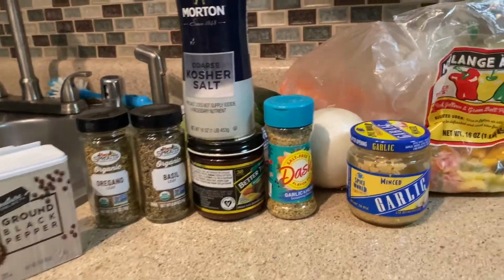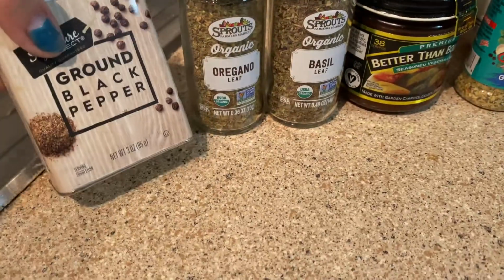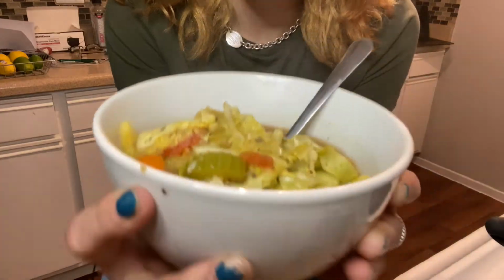Vegan Cabbage Detox Soup for weight loss || Simple Healthy Quick Recipe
Hey babes 🤍  in todays video I am going to be making a vegan cabbage detox soup that can help you in your weight loss journey, It is a simple quick healthy recipe I know you would love .

1/2 head of cabbage chopped
1 cup celery diced
1 cup carrots diced
1 cup belly pepper diced
2-3 cloves garlic minced
14oz can basil oregano garlic diced tomatoes
1 teaspoon oregano
1 teaspoon basil
1/2 red pepper flake ( add if you want I didn't)

Directions
1. Heat 2 tbsp of oil ( of your choice I used avocado oil)
2. Add celery, onion, bell pepper, carrots ( I also added zucchini)
3.Saute until tender
4. Stir in garlic
5.Add 6 cups water & 2 Tbsp of broth ( or you can add 6 cups of your own broth)
6. Add the seasonings
7. Stir in tomatoes & cabbage
8. Bring to a boil & reduce heat
9. Cook till cabbage is tender
10. taste add salt if need .